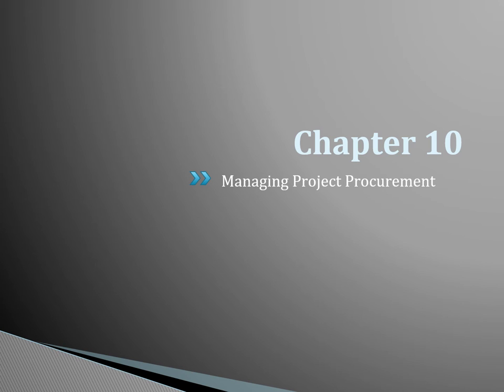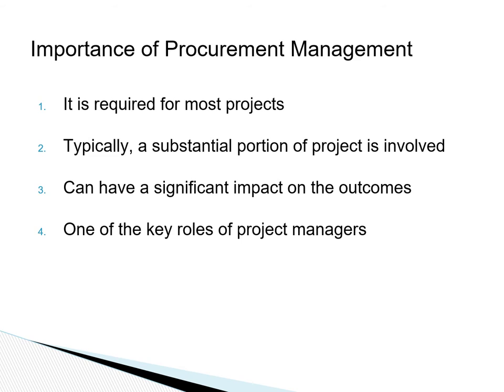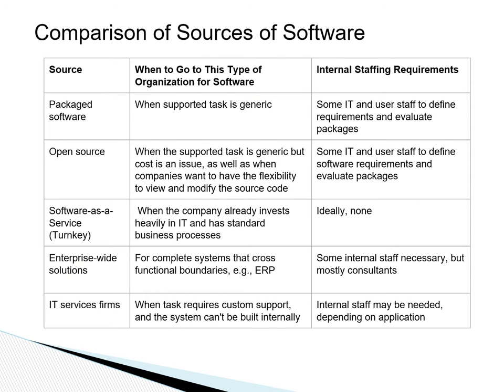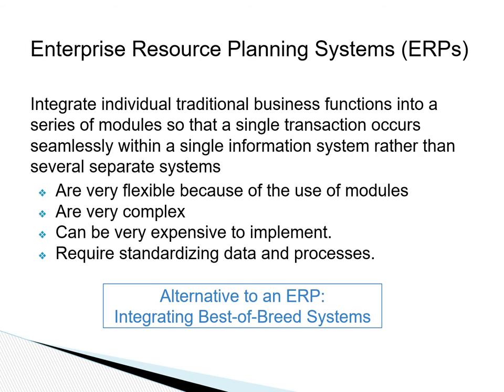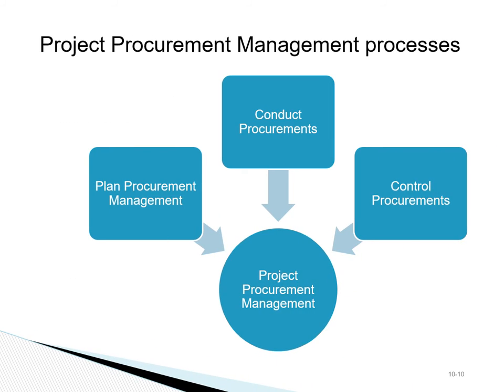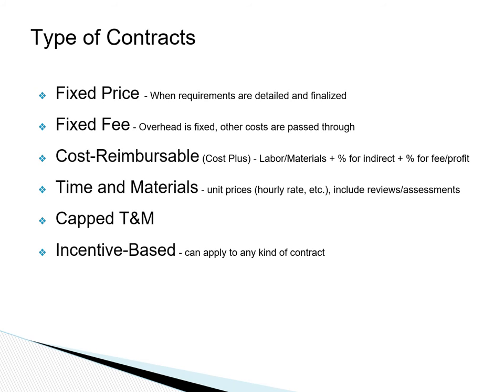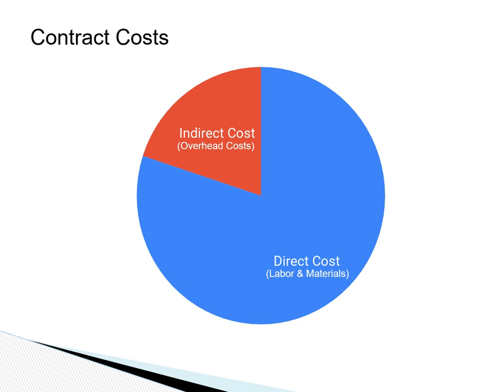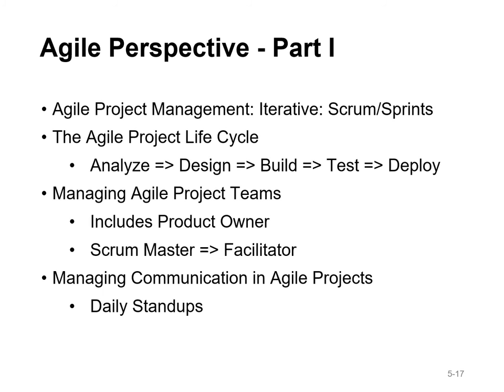HAP 460 Chapter 10 Lecture